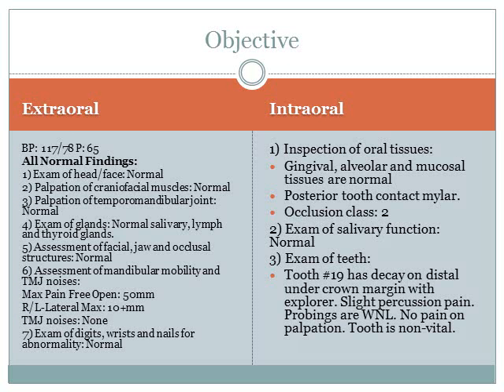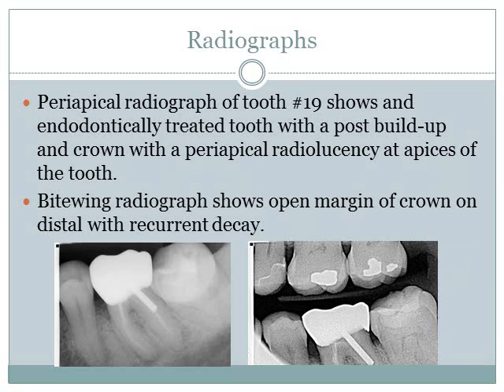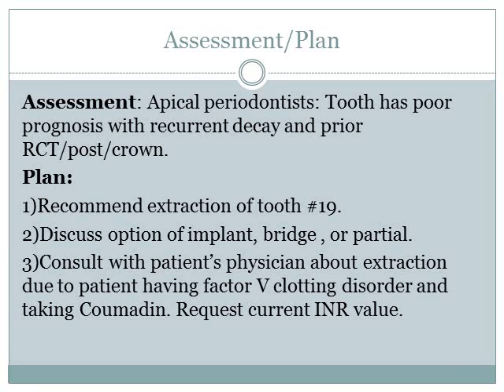Patient taking Coumadin